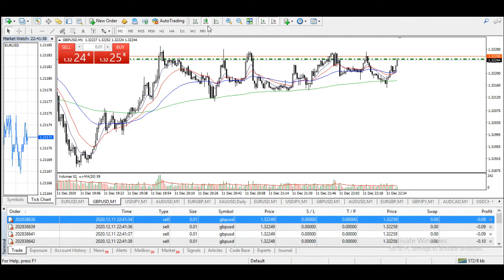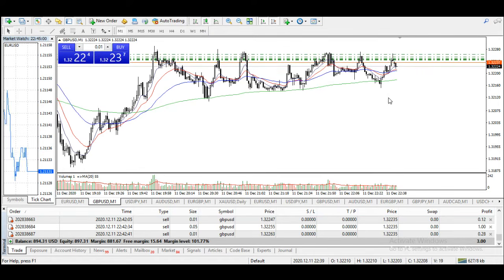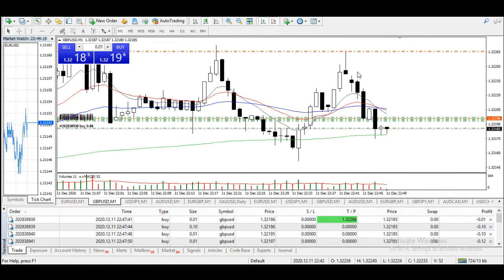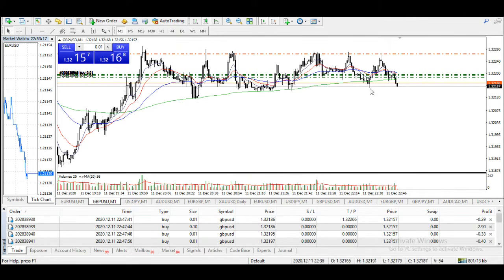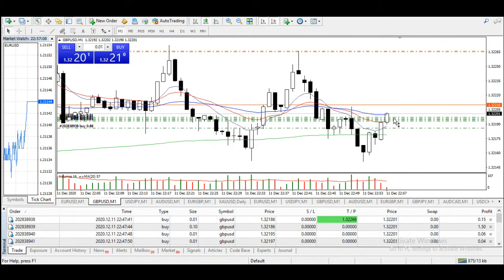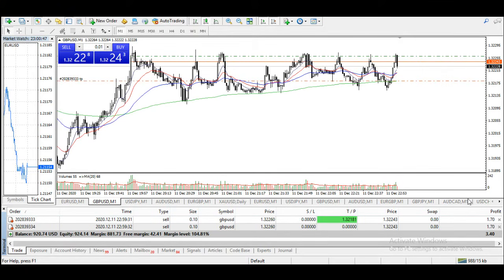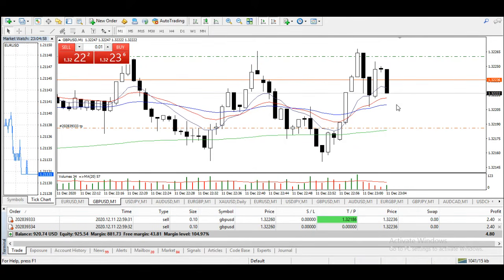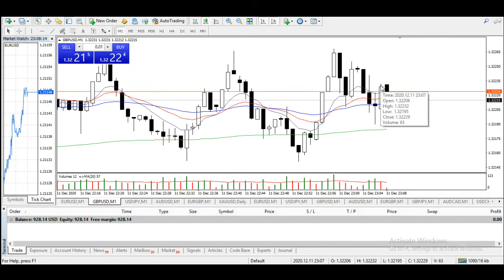The Right Way of Trading Support and Resistance | Advanced Forex Trading in Ranging Markets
⚡Trade lowest spreads & zero slippage via these special KOF institutional deals:
(Open a Raw Spread or Zero Account to activate the optimized institutional terminal configuration).

Are you tired of losing in Forex? tired of listening and reading useless nonsense?
I understand you very well and that's why I am making those videos, so you can believe that it's possible to become a successful forex trader! Believe me, it's worth it, and it's the most lucrative career path ever!